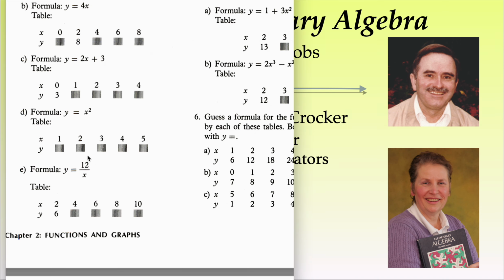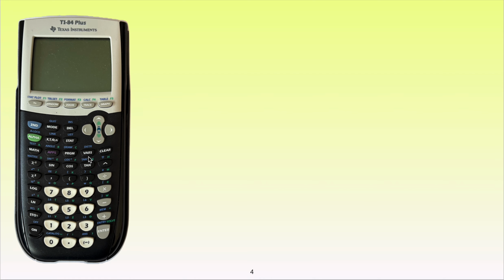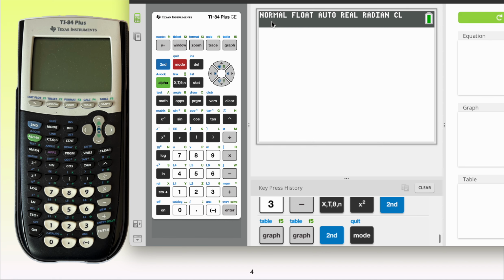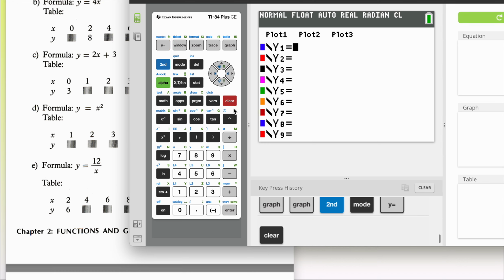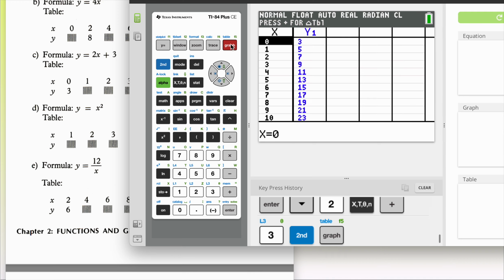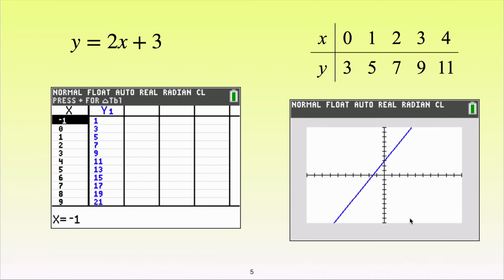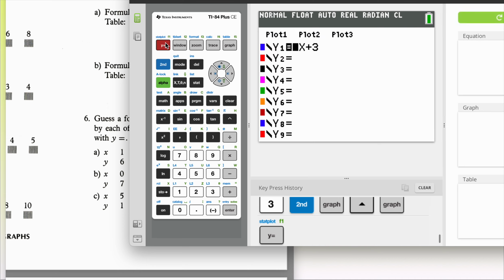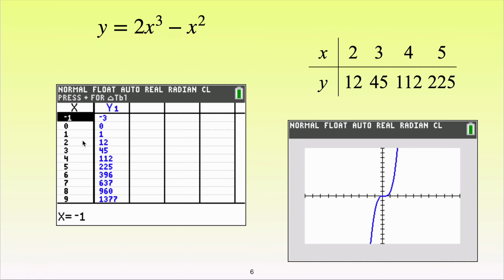Chapter 2 Lesson 1 Using a TI Calculator to Generate a Table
How to use your TI 83 or TI 84 graphing calculator to generate a table.  This video is for use with Chapter 2 Lesson 1.

Harold Jacobs wrote the best book for algebra, Elementary Algebra. Graphing calculators were not available at the time of its writing, but are easily adapted for use with this text.

Master Books promotes a different set of videos.  What sets mine apart is enthusiastic support of a graphing calculator, which can help a student with poor arithmetic skills succeed in algebra.

Other graphing calculators will do what the TI calculators do.  Once you see what is possible you can find these functions on those calculators.